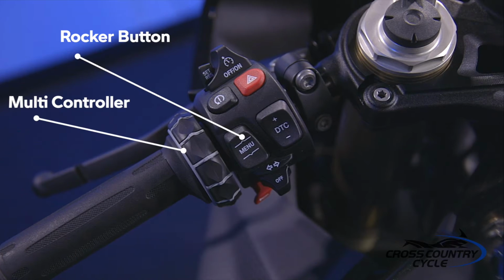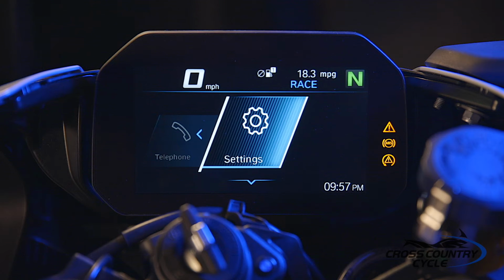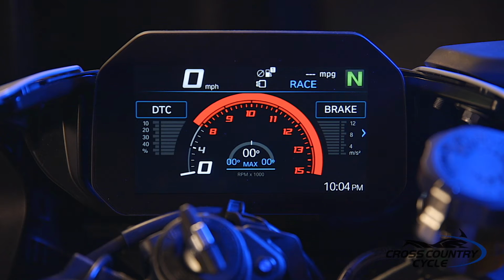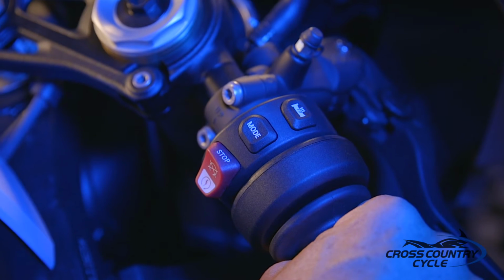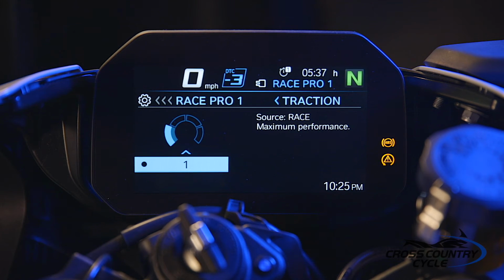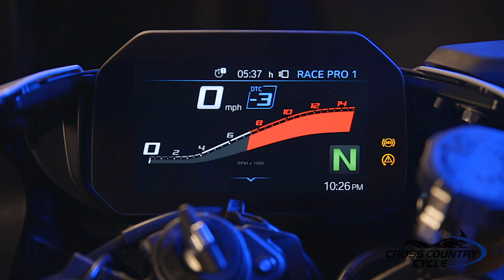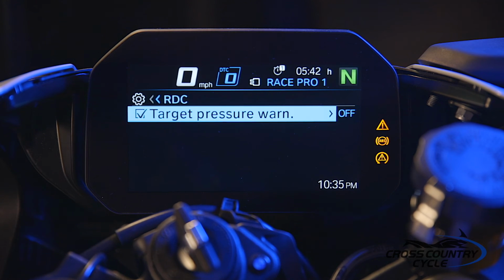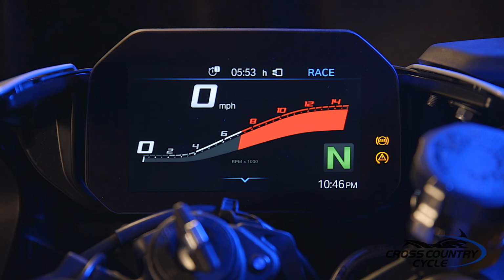BMW s1000rr 2021 Overview TFT Dash Part 2 of 4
Looking to create a product video, informational video, or any kind of video content for your brand? Look no further CinePixel Productions is here to help you unleash the power of your brand. Here is Part 2 of 4 video series, with BMW Race Support Engineer Steve Weir.